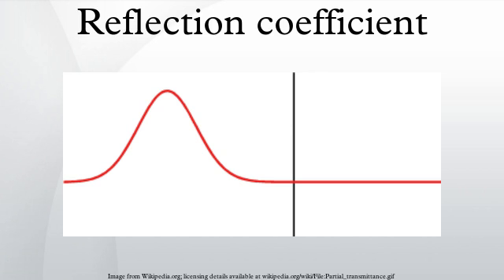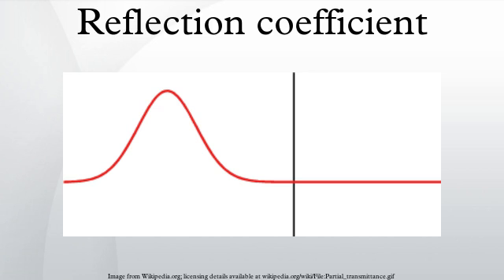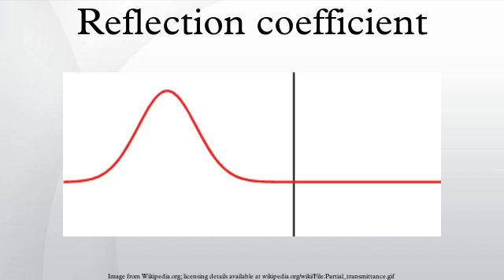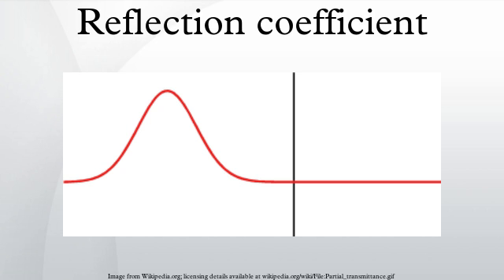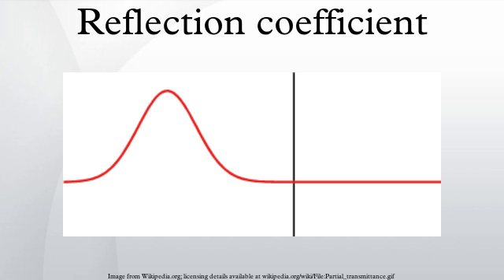Reflection coefficient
In physics and electrical engineering the reflection coefficient is a parameter that describes how much of an electromagnetic wave is reflected by an impedance discontinuity in the transmission medium. It is equal to the ratio of the amplitude of the reflected wave to the incident wave, with each expressed as phasors. For example, it is used in optics to calculate the amount of light that is reflected from a surface with a different index of refraction, such as a glass surface, or in an electrical transmission line to calculate how much of the electromagnetic wave is reflected by an impedance. The reflection coefficient is closely related to the transmission coefficient. The reflectance of a system is also sometimes called a "reflection coefficient".